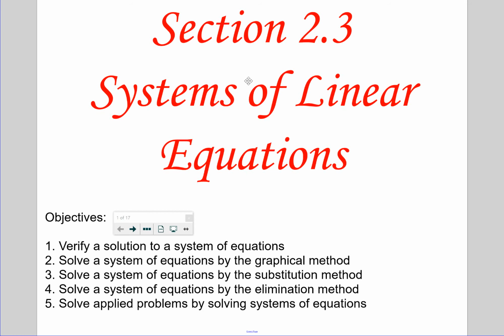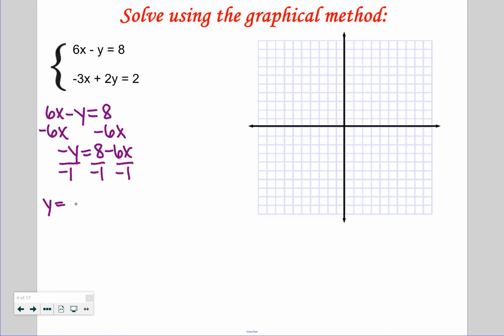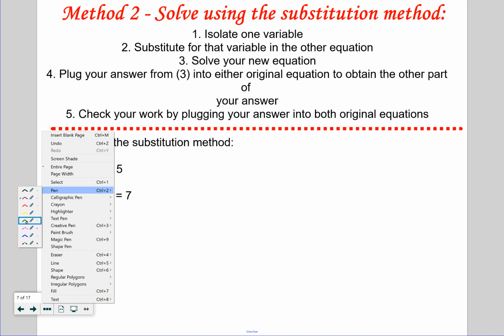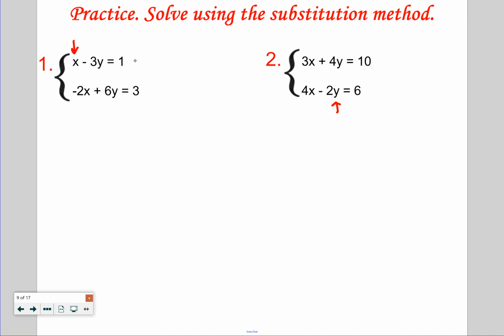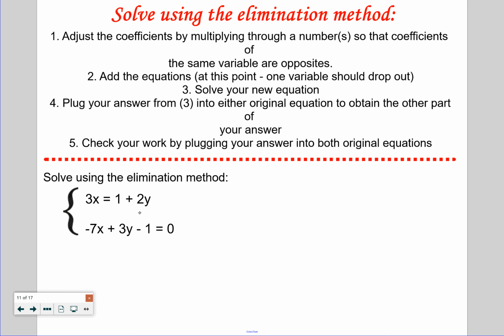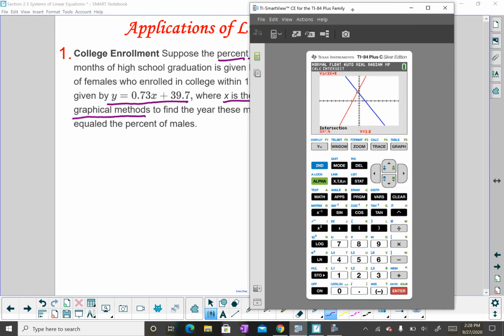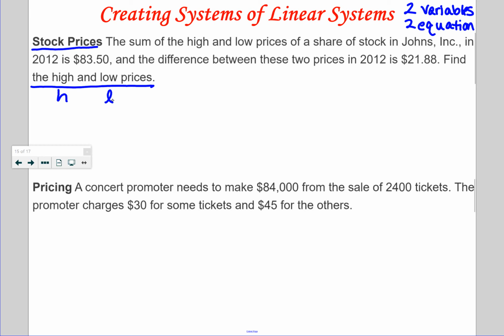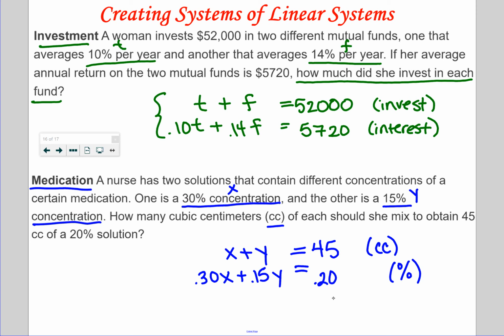Section 2 3 Solving Linear Systems